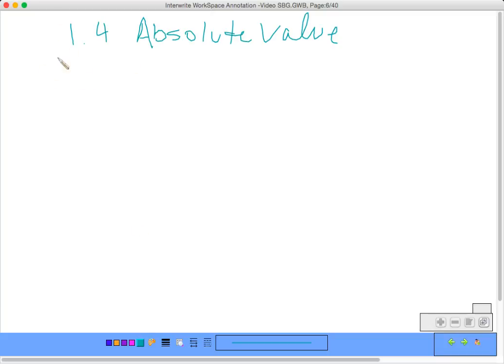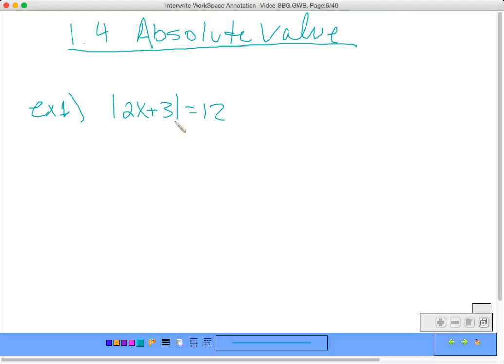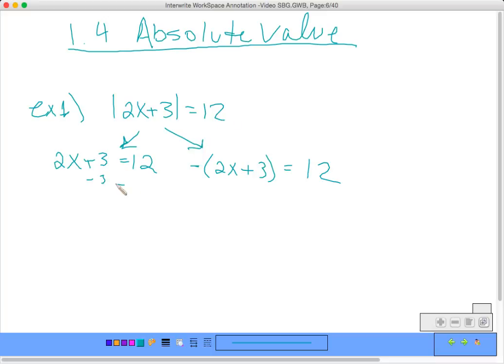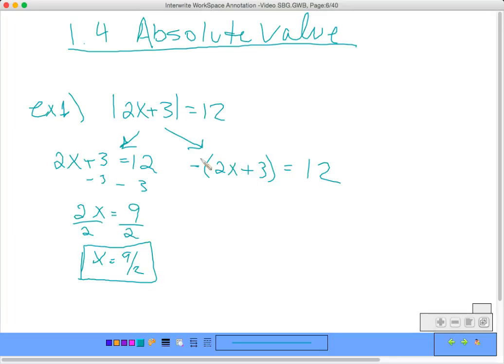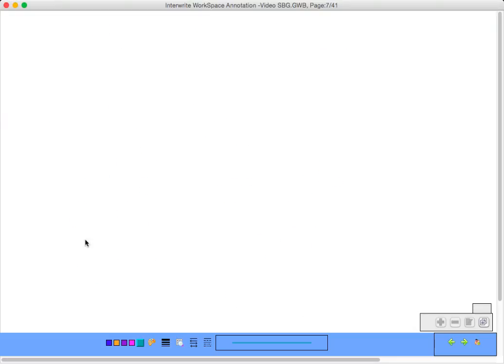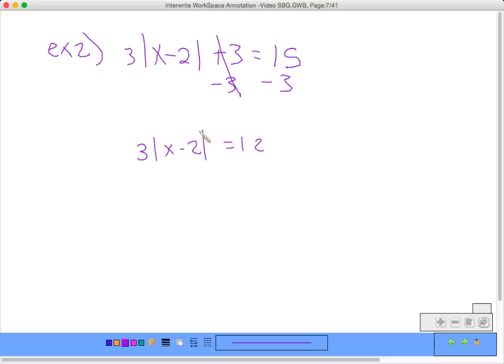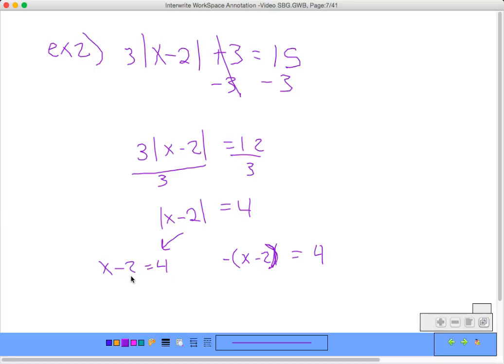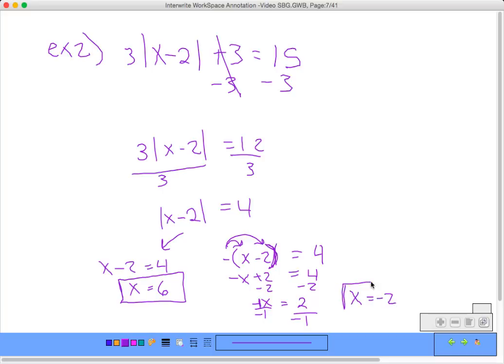1.4 Absolute Value 2016